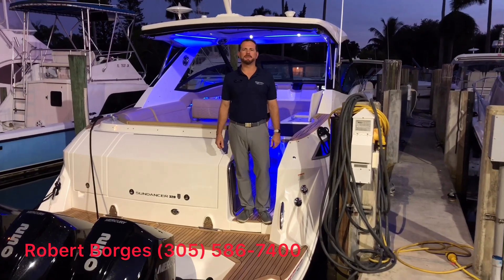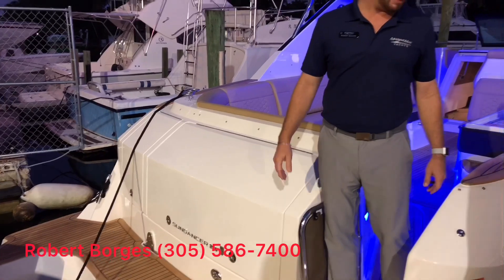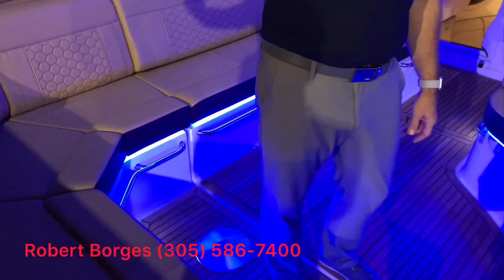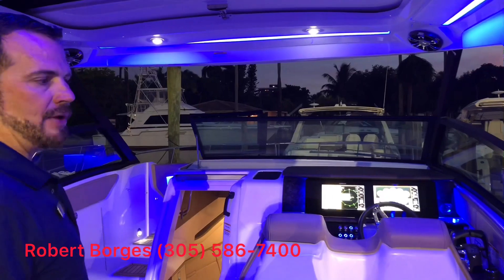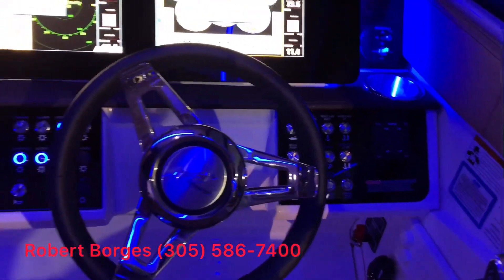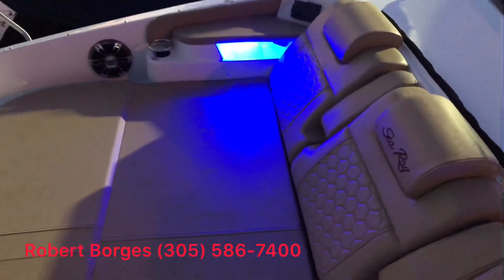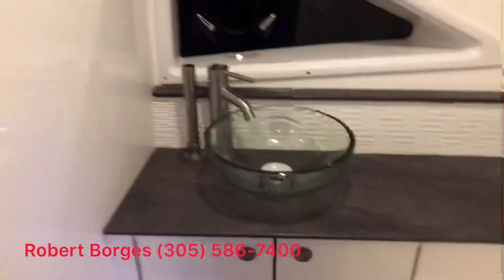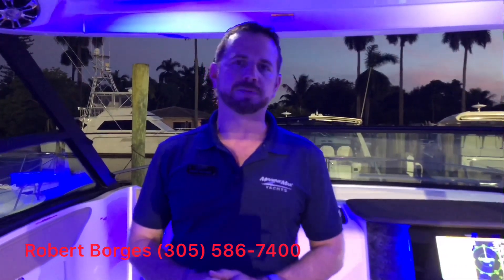All New 2020 Sea Ray 320 Sundancer Outboard for Sale at MarineMax Miami!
The Sundancer 320 Outboard continues a bold new chapter in the Sundancer story, blending the values of a cruiser and a sport boat/bow rider in one compelling and harmonious package. Thanks to an inventive reexamination of deck architecture, the bow area is more usable than ever before; meanwhile, the cockpit affords effortless, versatile enjoyment of the water, and the cabin provides a comfortable place to get out of the sun or tuck in for the night. Outboard power comes with zero tradeoffs in terms of space, comfort or enjoyment. A true natural, the Sundancer 320 OB reimagines the possibilities of how a cruiser can look, feel and perform.